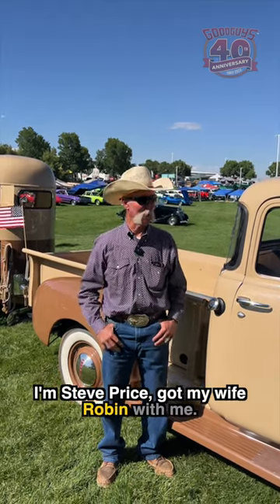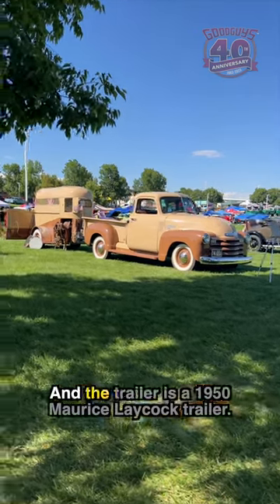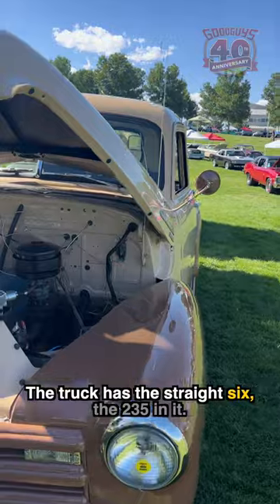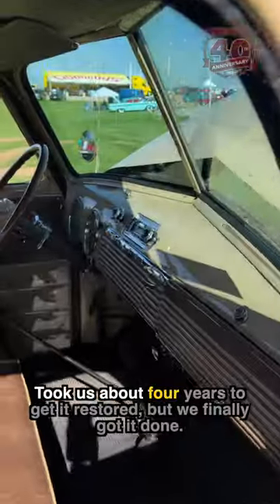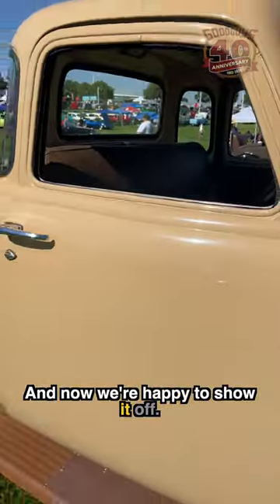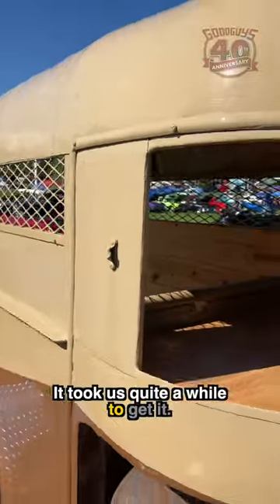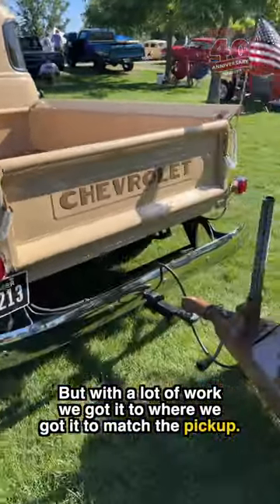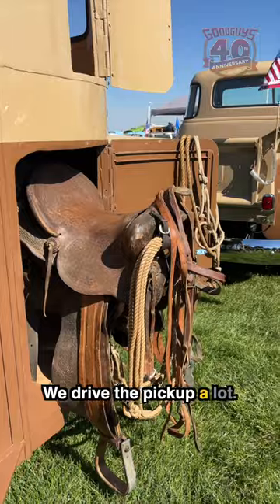1950 Chevy 3100 and Single Horse Trailer